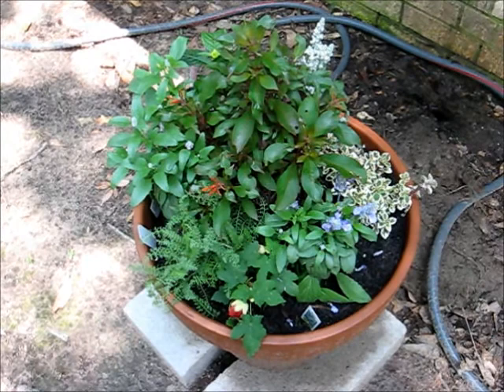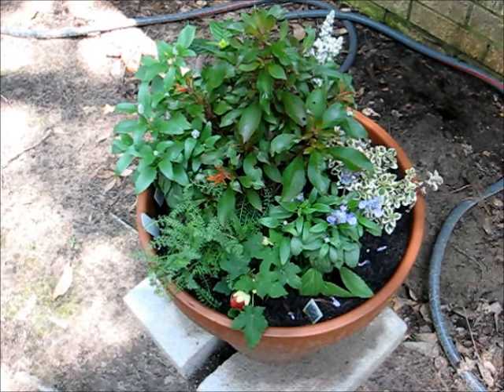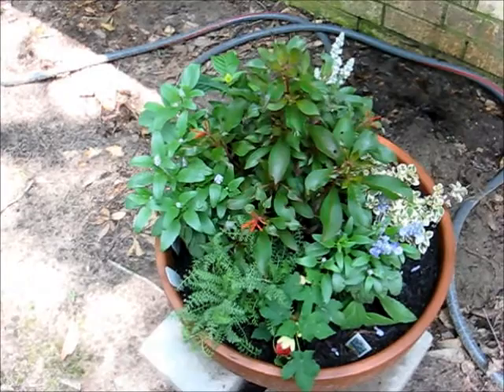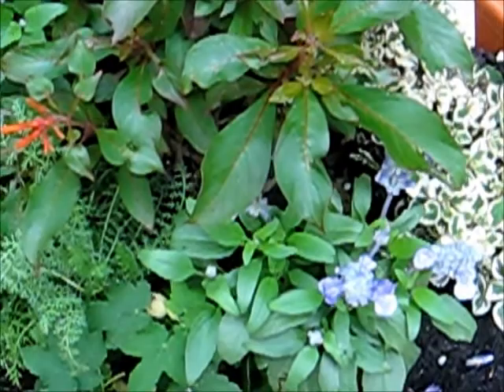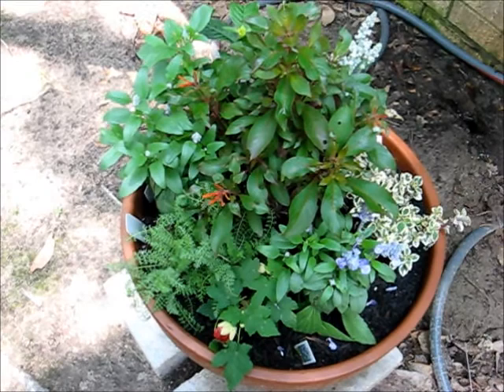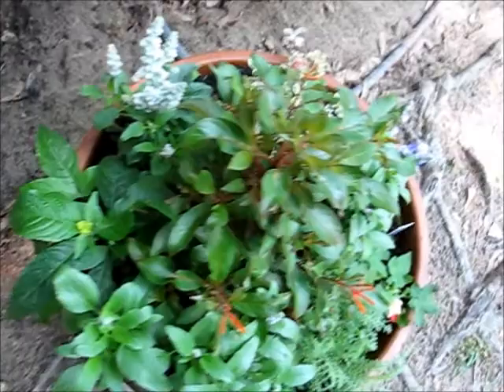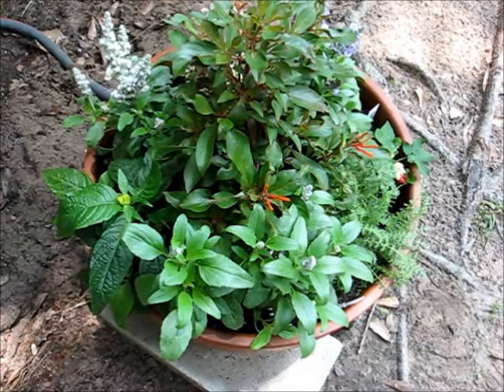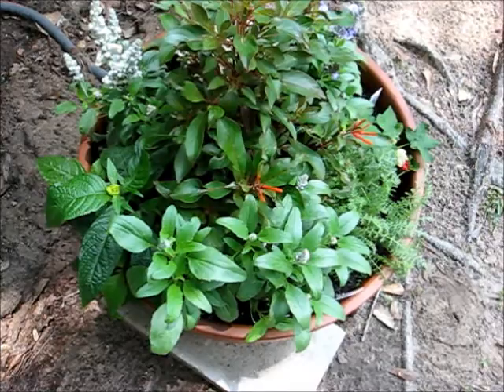Hummingbird planter, May 23, 2013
My wonderful wife attended a class on plants that are favored by hummingbirds at a nursery last weekend and part of the class was getting to plant a 16" or 18" inch planter with a bunch of the plants of their choice, to bring home. With my wife's fascination for hummingbirds and gardening, it was a win-win for her to attend the class.

I am playing around with a different camera, so please excuse any excessive  zooming in and out.